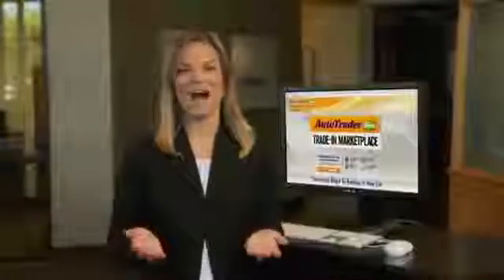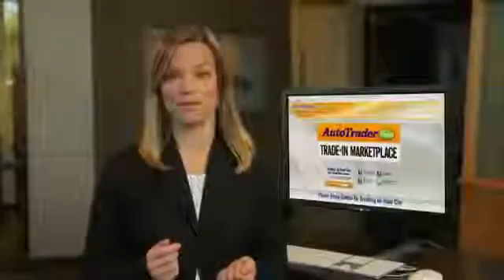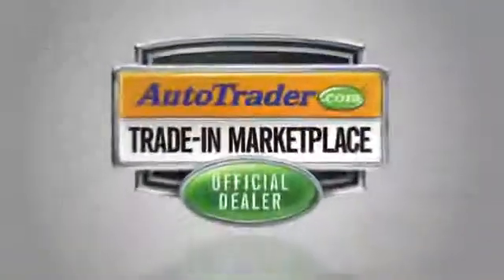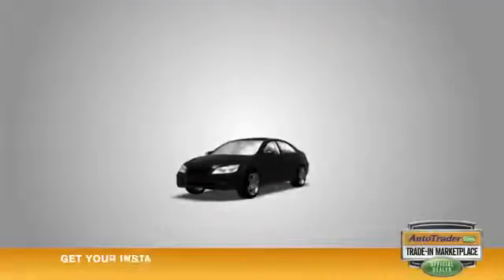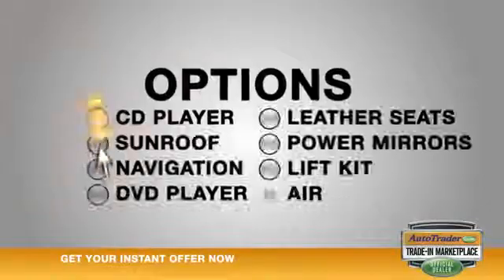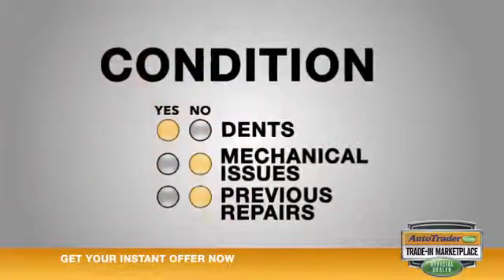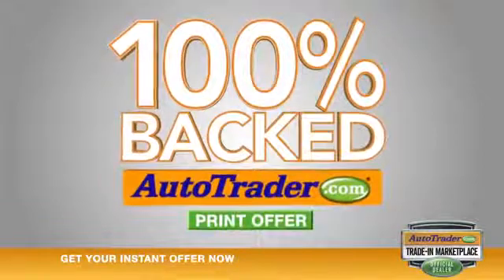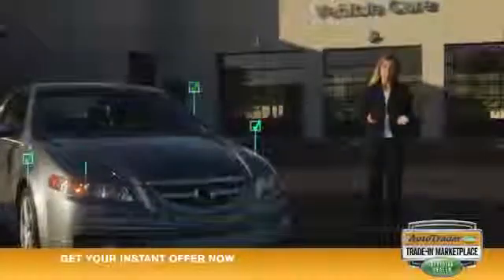Allen Samuels Chevrolet